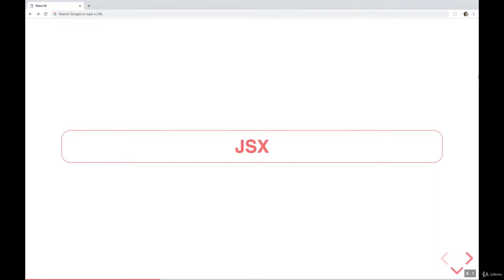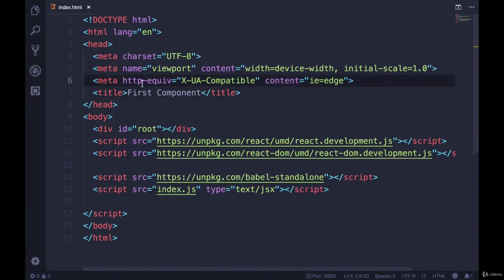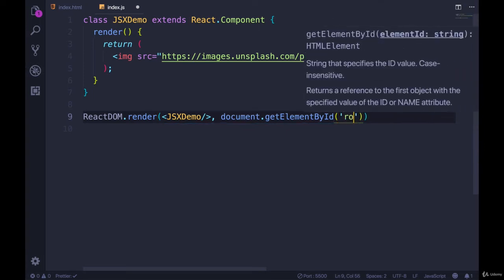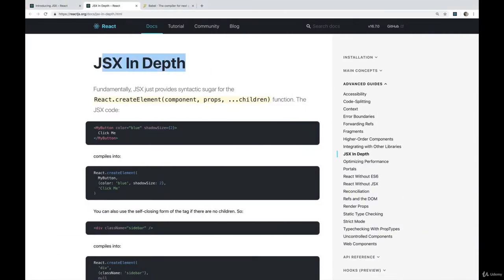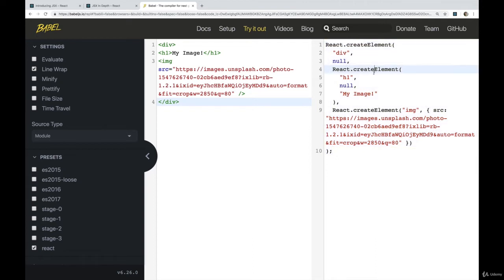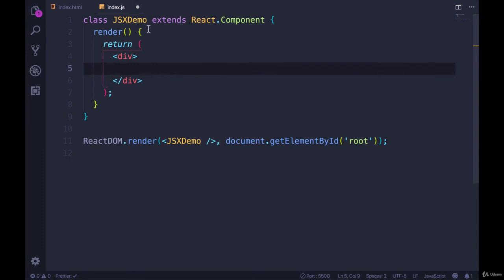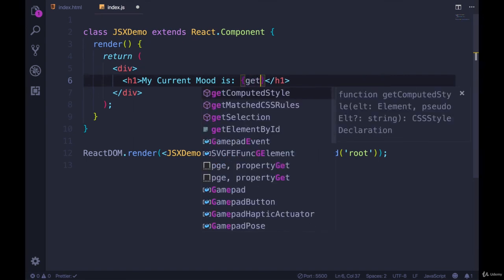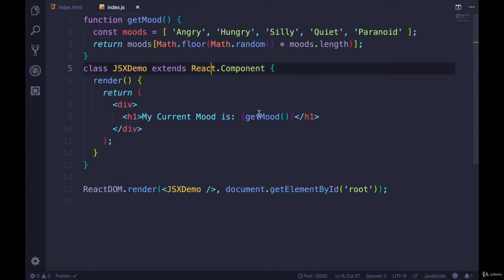rules of JSX,embedding JS in JSX